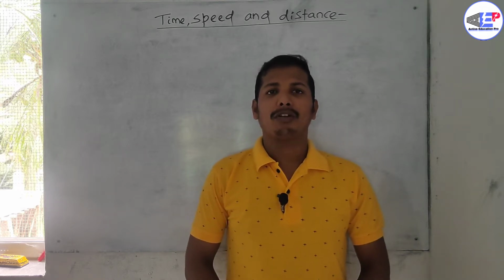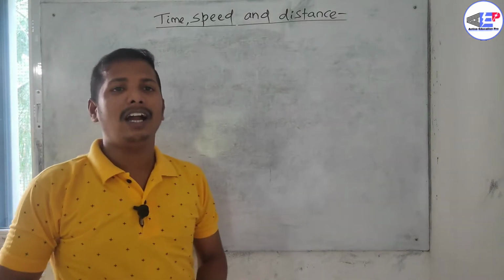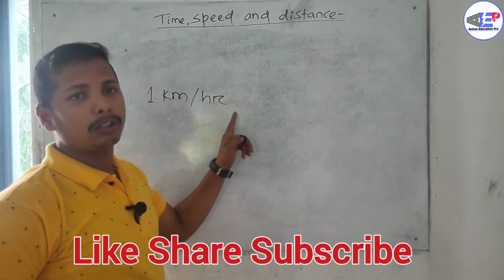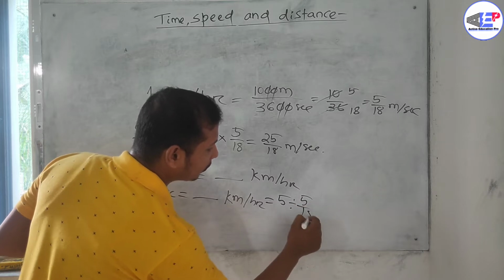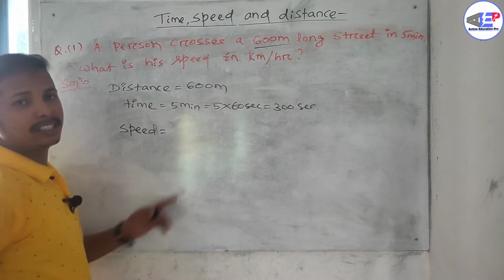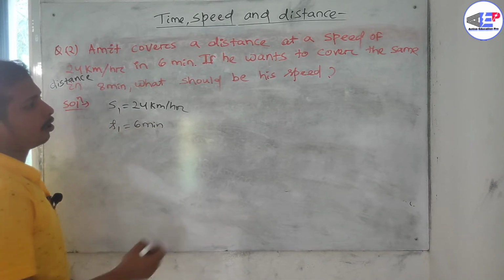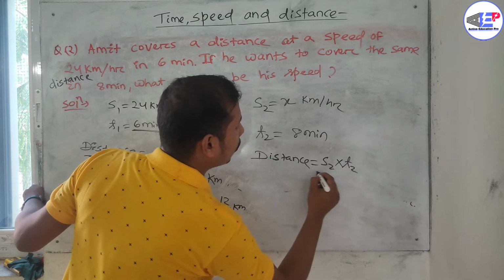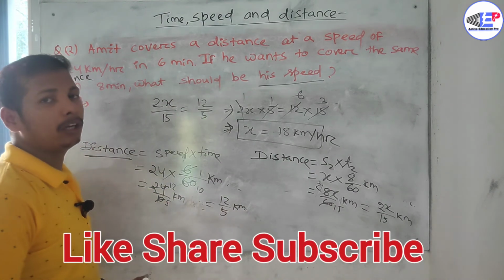Time Speed & Distance || Part - 1 || PHYSICS